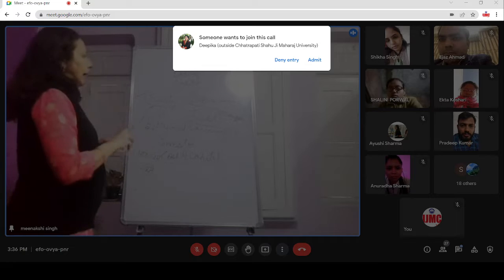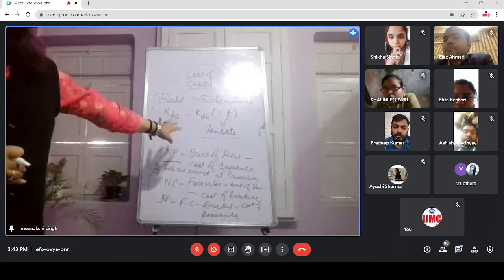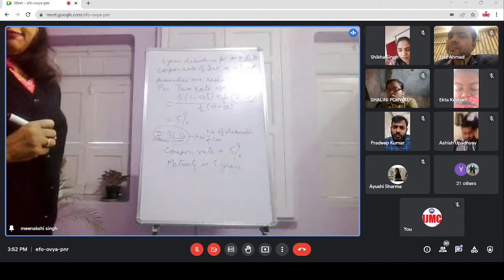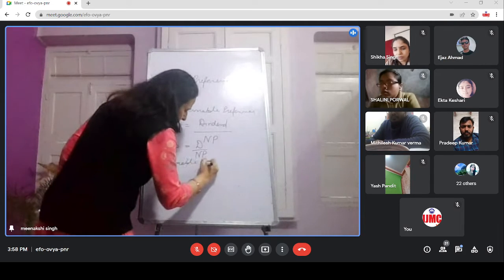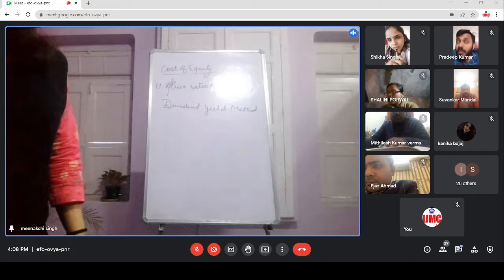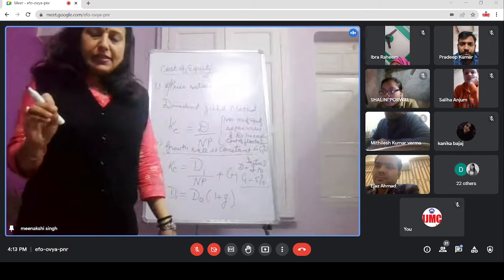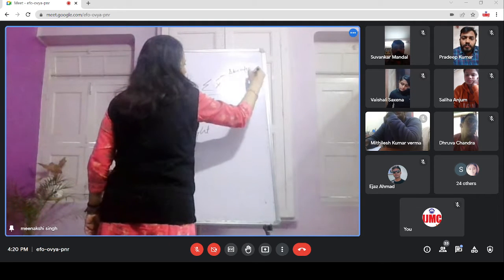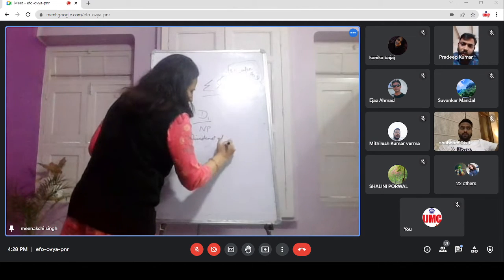Cost of Capital | School of Business Management | CSJMU Kanpur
Topic: Cost of Capital
Lecture by: Dr. Meenakshi Singh